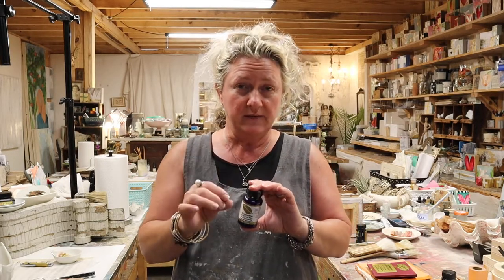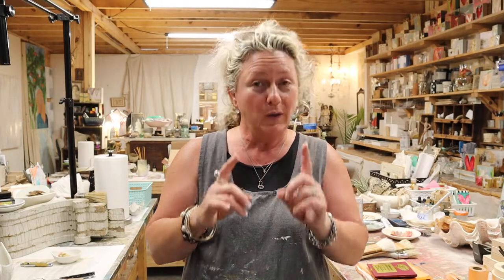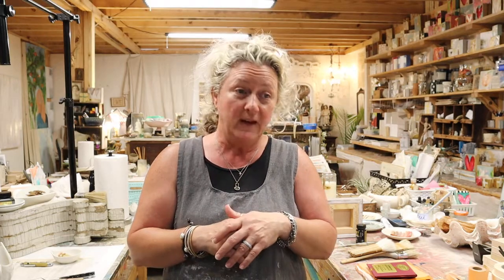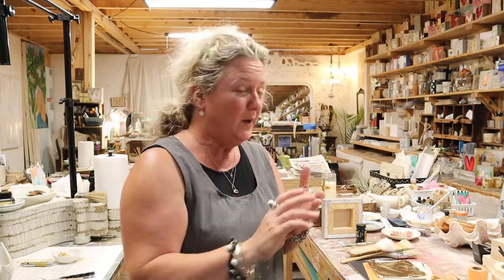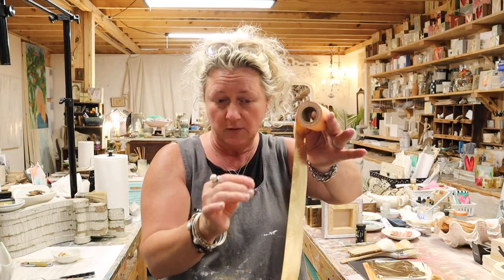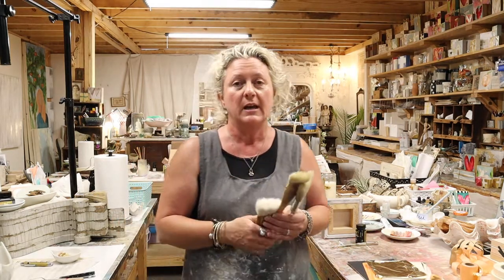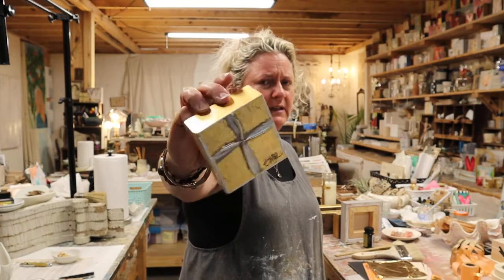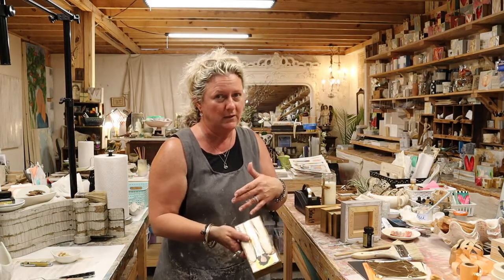How to Gold Leaf Your Acrylic Painting | How to Add Gold Leaf to Your Angel and Cross Paintings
How to gold leaf will add another level of depth to your art work or even your cake!  I share with you the tools and materials you can use when adding gold leaf to your paintings.

Ginger Leigh

Pintrest: Ginger Leigh Designs